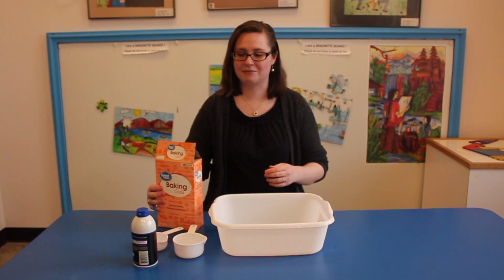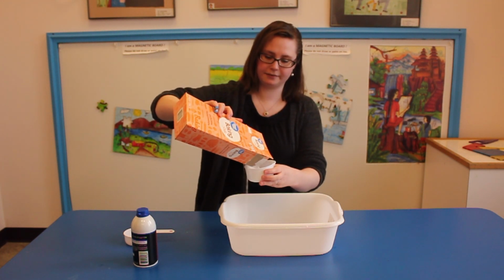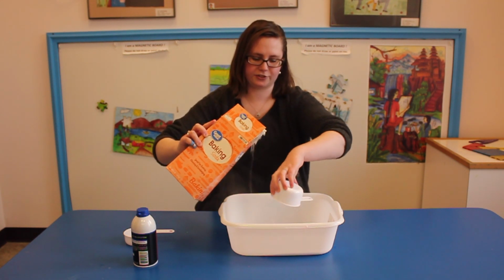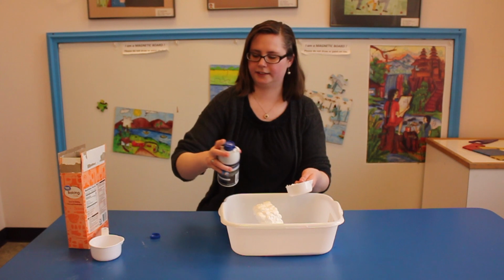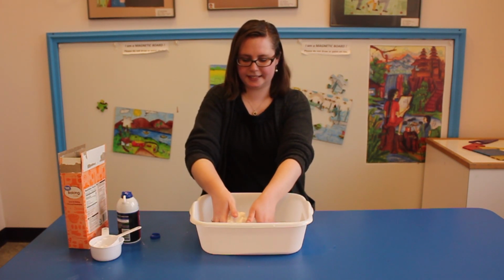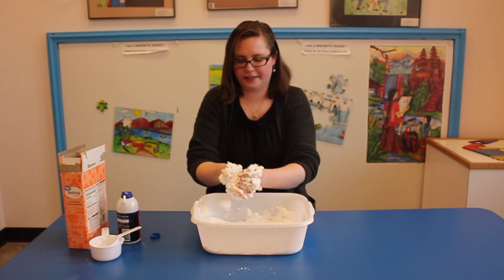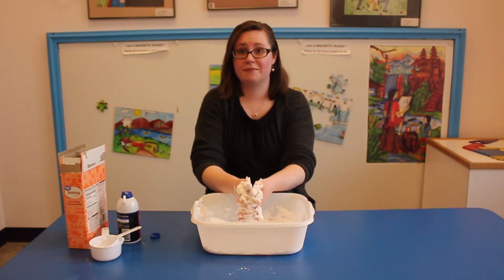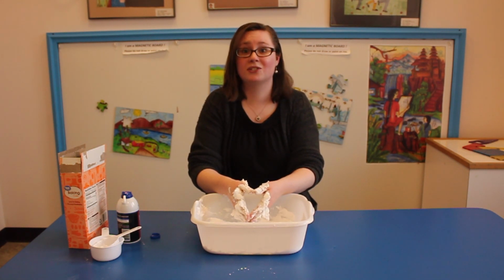Sensory Playtime: DIY Snow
Enjoy this virtual presentation of our "Sensory Playtime" program. This week, we will be teaching you have to make your own festive DIY snow!